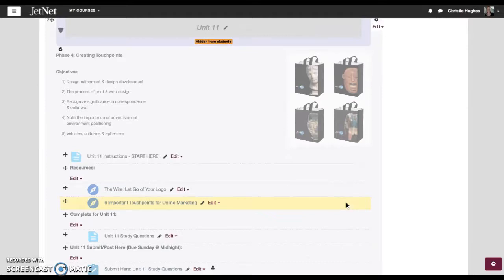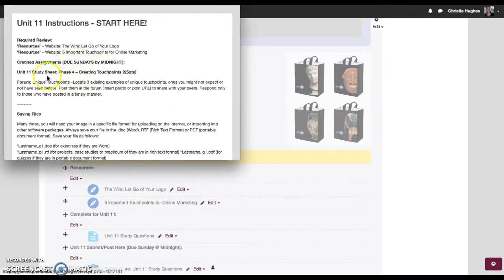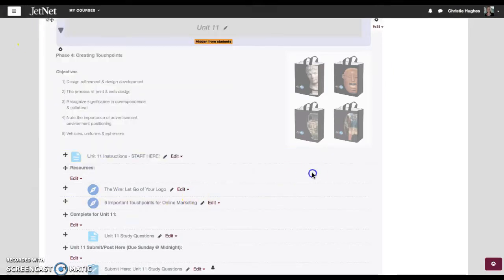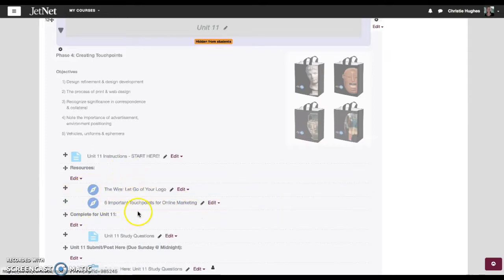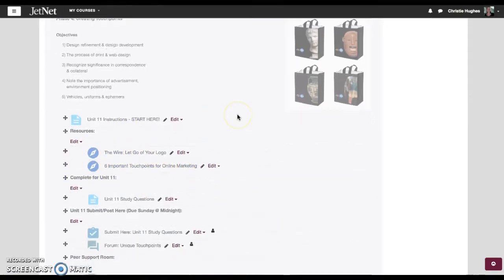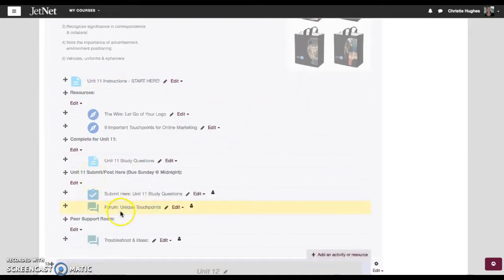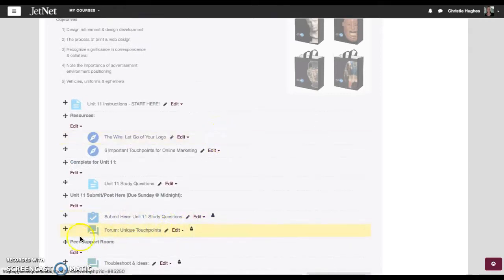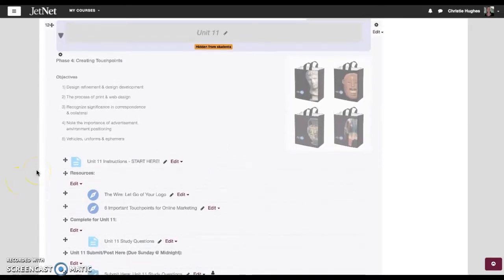CIS 133 - Unit 11 Overview